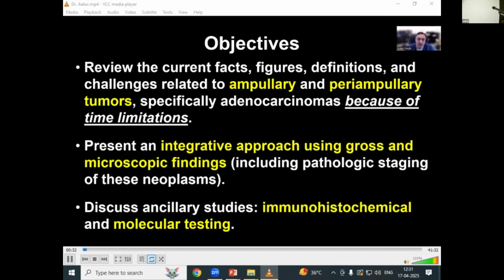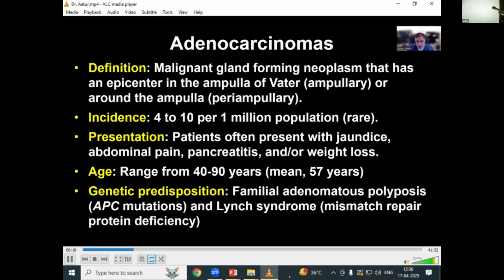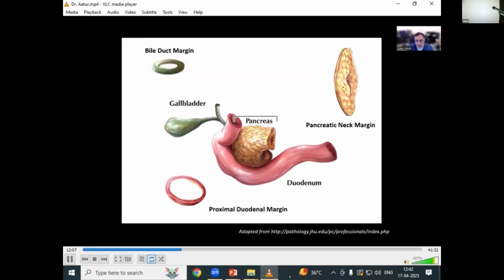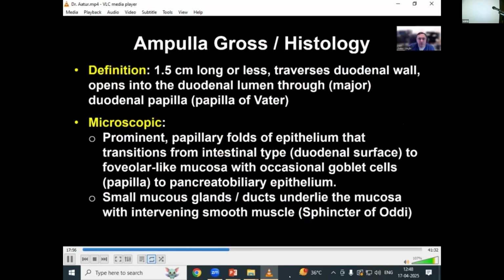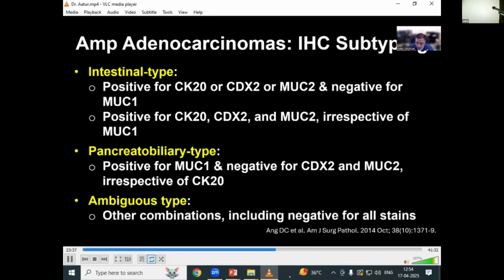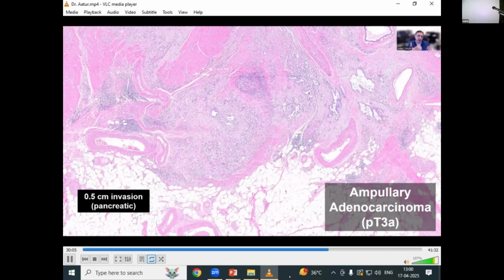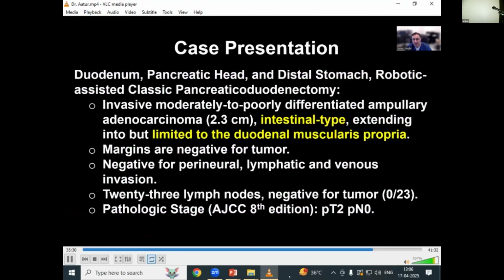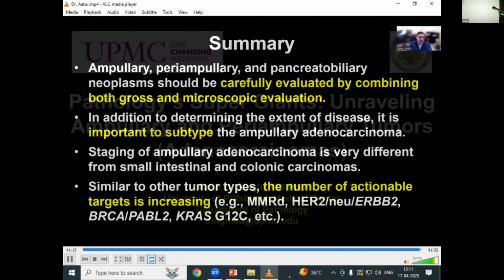Pathology Super Giants Unraveling Ampullary and Periampullary Tumors Adenocarcinomas, Dr Aatur D S